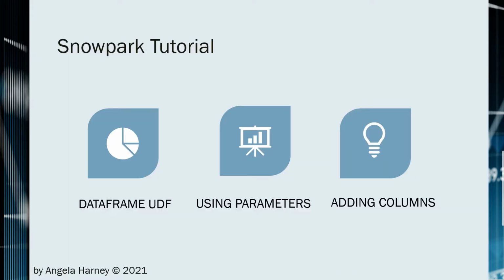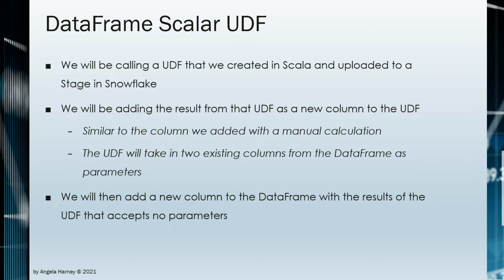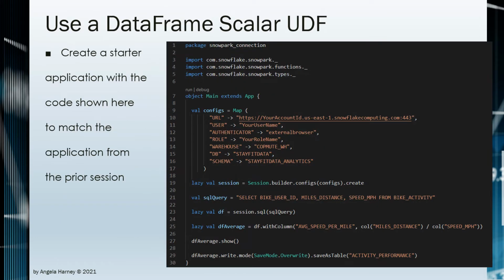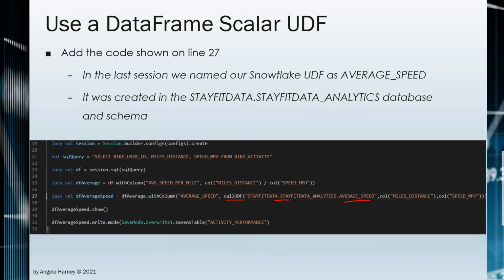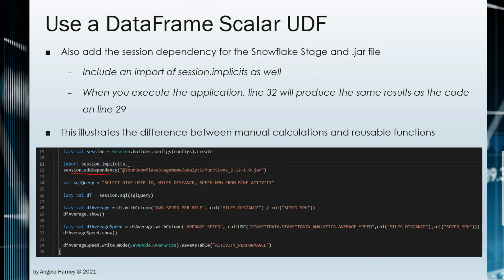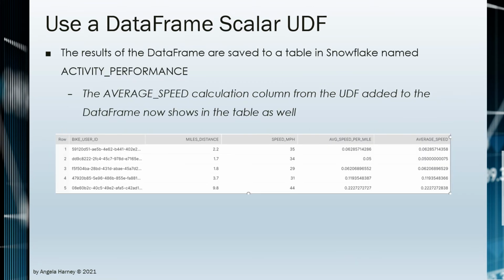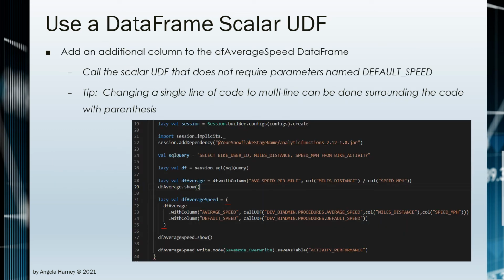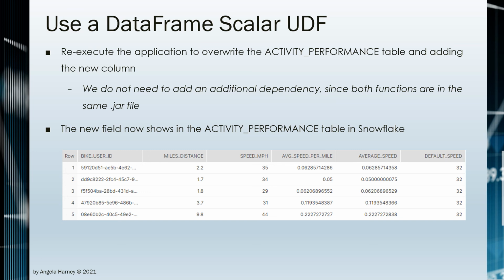Snowpark Tutorial: 08 - Use a Snowflake UDF on a Snowpark DataFrame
In this tutorial, you will learn how to Create a Snowflake UDF for use on a Snowpark DataFrame.  We will build on the prior session in the Snowpark Series:  07 - Create a Snowflake Scala UDF.  This video series uses VS Code and you will also learn basic Scala coding.